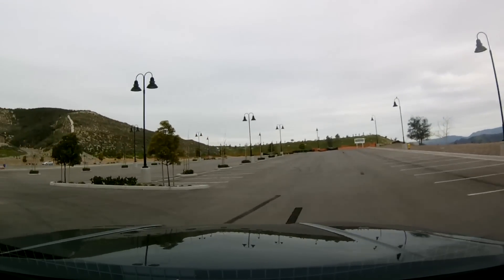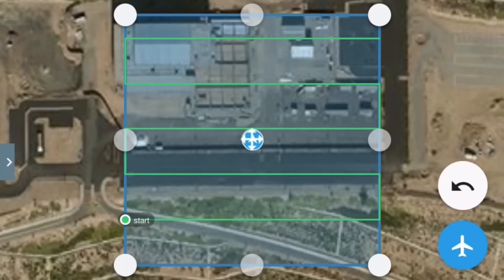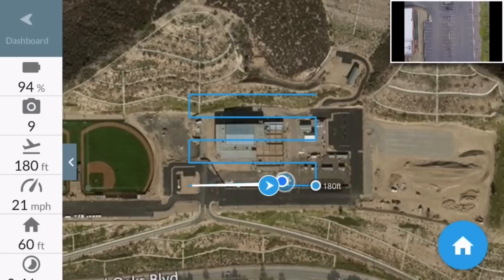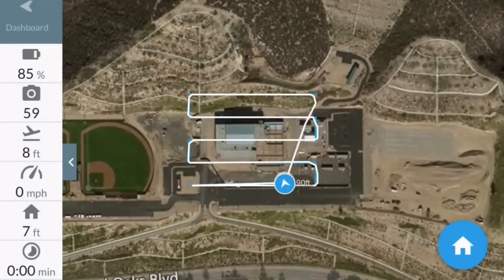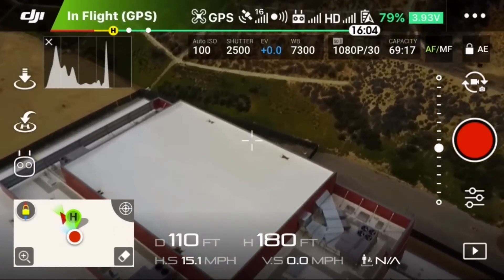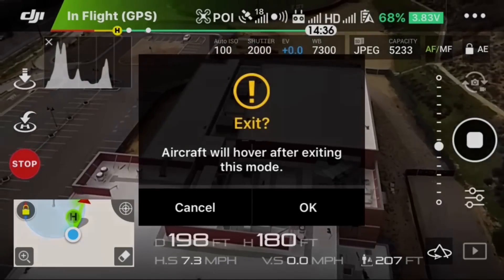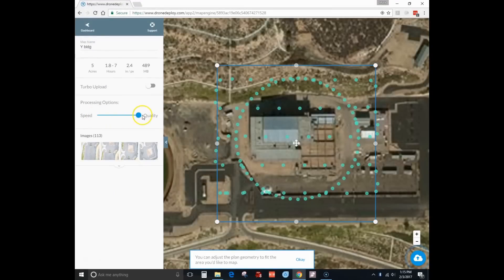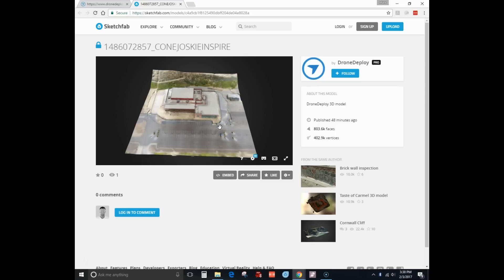DJI Mavic Pro / Air / 2 Pro and Phantom 4 - Make FREE 3D MAPS Using DroneDeploy App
See how to make 3D maps using your DJI Drone and a free app called DroneDeploy.  The app creates a flight route, and autonomously flies your drone while it takes pictures used to create the 3D map.

DroneDeploy is actually meant for commercial applications, but in this video, I just use it for fun.  The map is interactive, so you can view what you mapped (landscape, buildings, etc.), and move the object around to view it from different angles.

App available for both iOS and Android.  to register your account for free.

UPDATE: DroneDeploy app now has Orbit feature that can be run at end of mission.

IMPORTANT:  Free app and free account called "Explorer" plan.  Pricing on site does not readily identify that there is this free plan with no expiration.  This is as of 5/23/18.  See